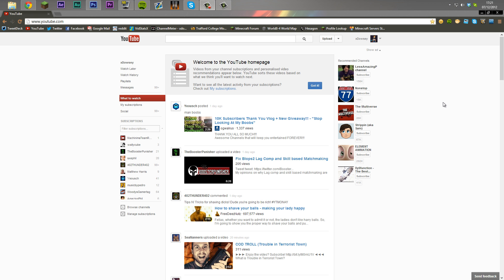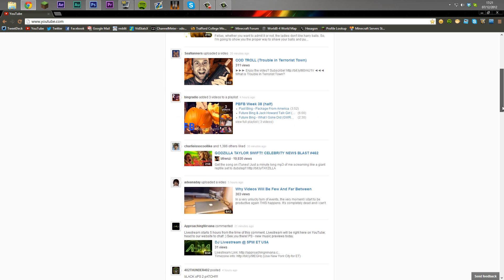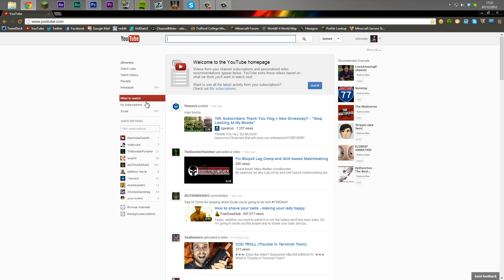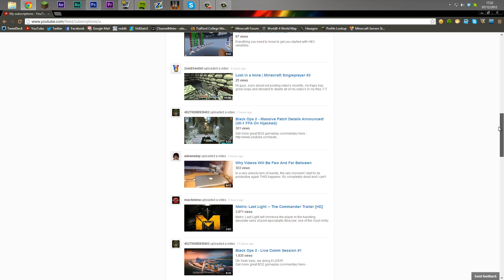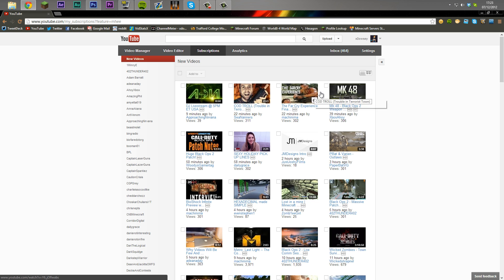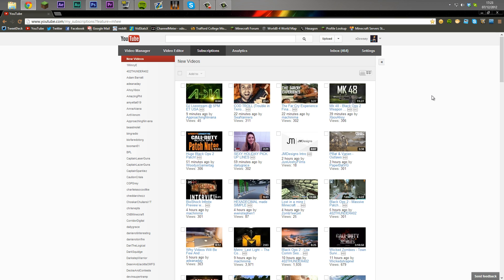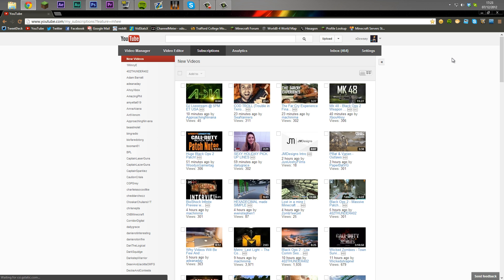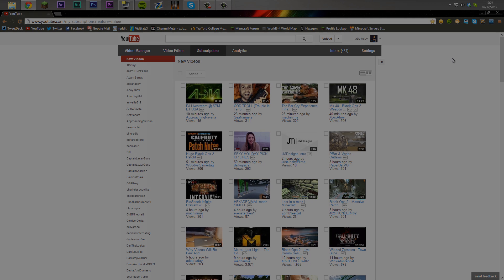How to ALWAYS see SUBSCRIPTIONS with the NEW YouTube Layout!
A tutorial on how to always see new subscriptions on the new YouTube Layout!

If you liked the tutorial, please show your support by hitting that thumbs up button!